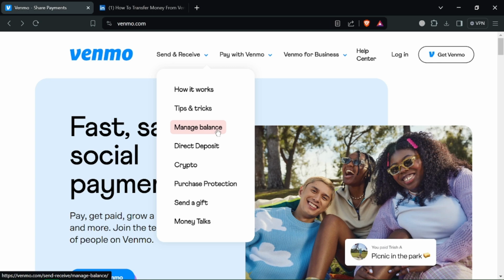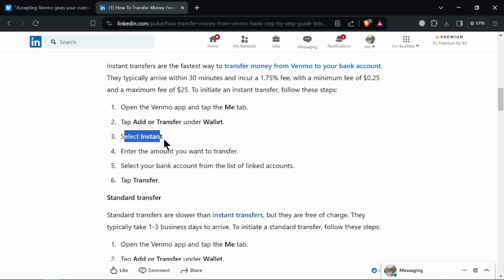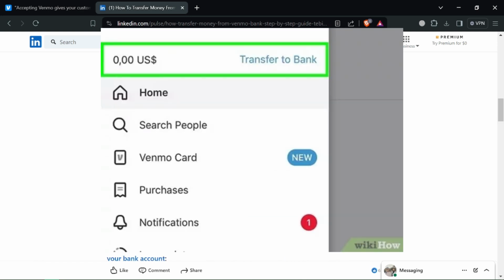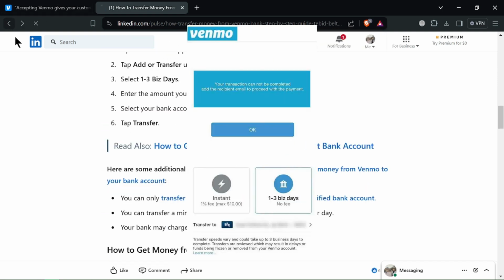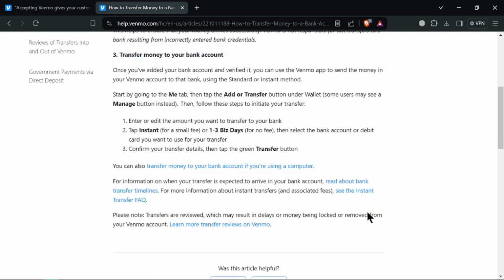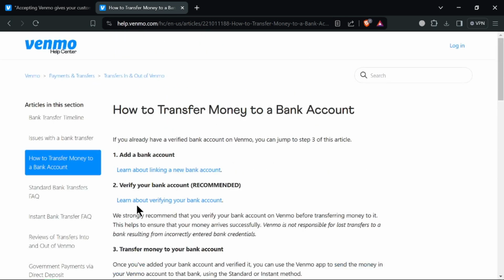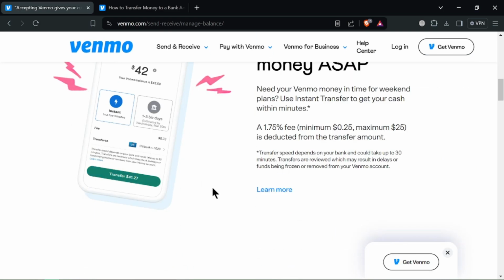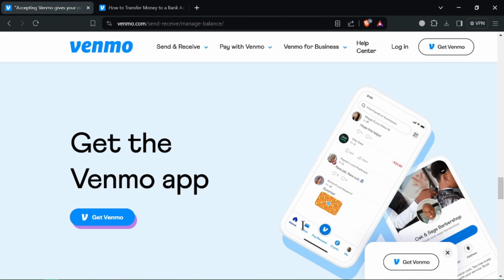How to Transfer Money to a Bank Account on Venmo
How to TransferMoney to Bank Account on VENMO
In this tutorial, you'll learn how to transfer money from Venmo to your bank account. Transferring funds allows you to move your Venmo balance into your bank account for spending, saving, or other purposes. This step-by-step guide will show you how to transfer money using the Venmo app. Whether you're a beginner or have some experience, this tutorial will help you complete the transfer quickly and securely.

⏱️⏱️VIDEO CHAPTERS⏱️⏱️
00:00 Introduction
00:10 How to Transfer Money to Bank Account on VENMO
01:00 Conclusion